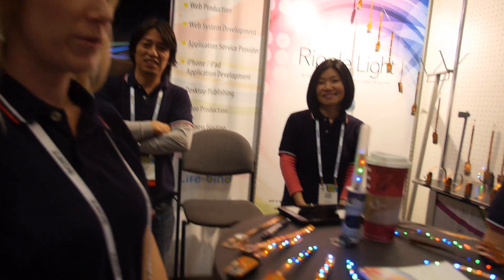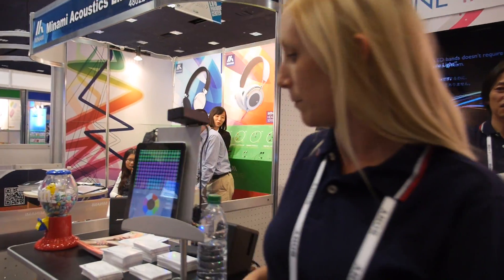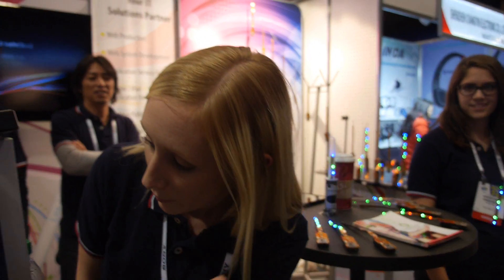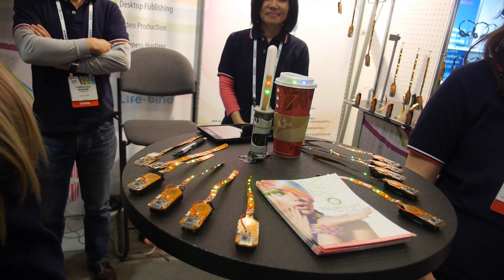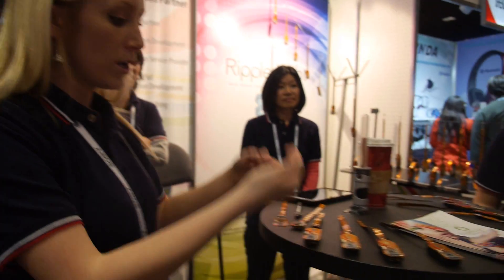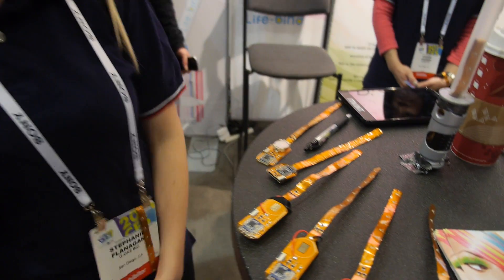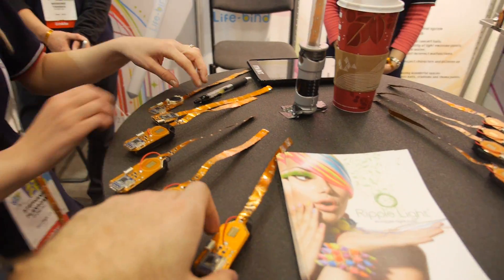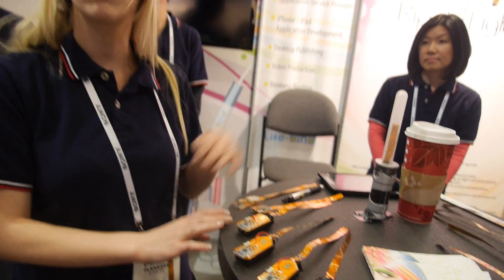G-ONE Ripple Light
G-ONE makes ripple light which is a radio frequency controlled LED lighting system. G-ONE Inc is a Japanese company. The lighting system can be controlled through a mobile device such as an Android device. The protoypes have AAA batteries and the final version will have built in batteries with a battery life of 6 hours and potentially being rechargeable.